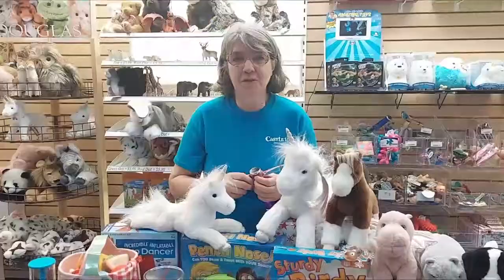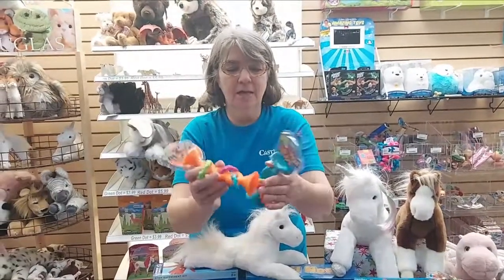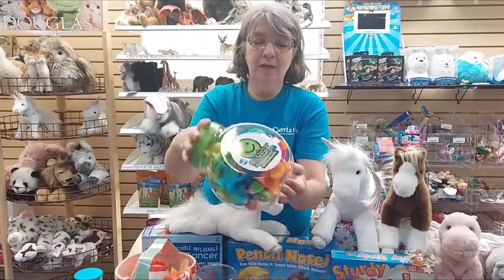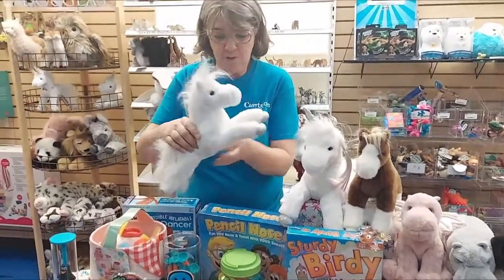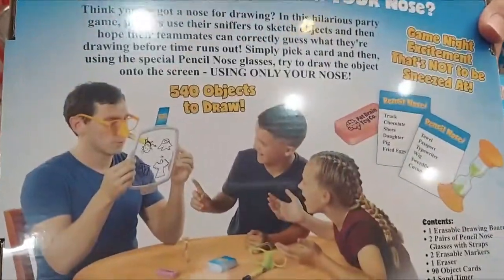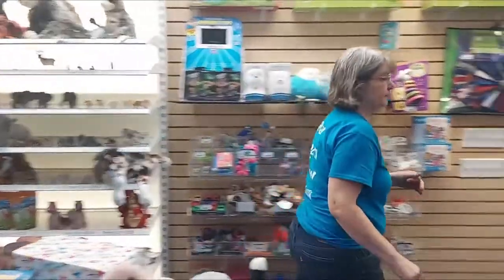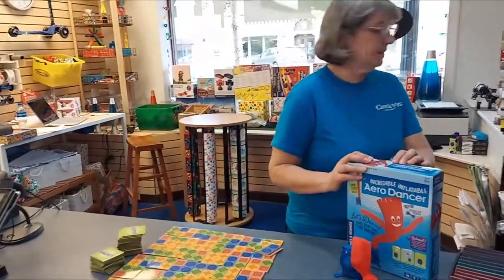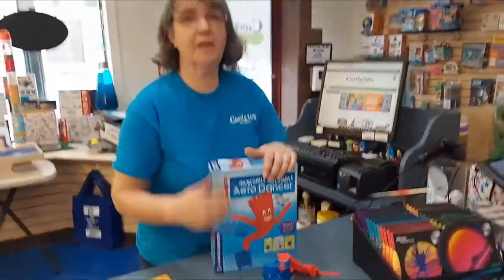New in the stores in the past week! Aug 17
Watch as Linda walks through a bunch of newly received toys and playthings for kids from babies and books through science kits  and a brand new game! Check it out!